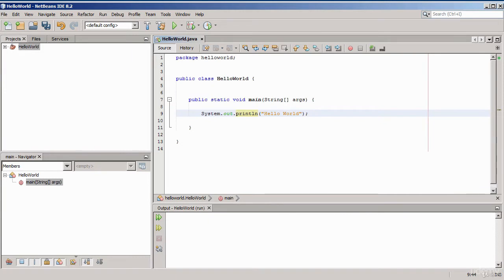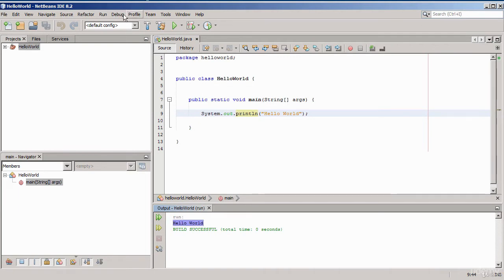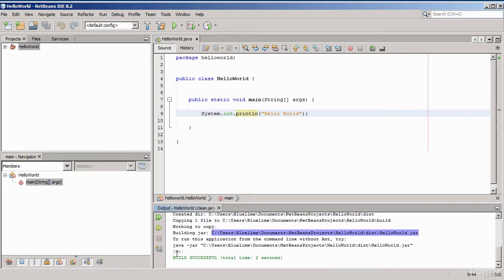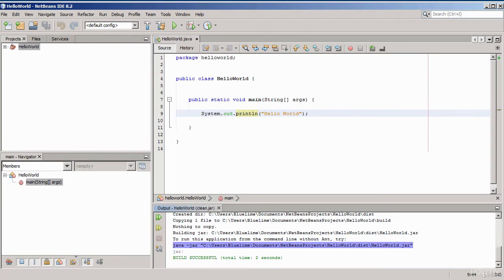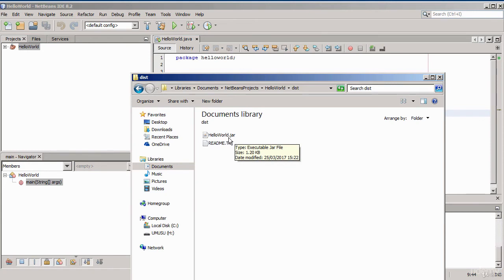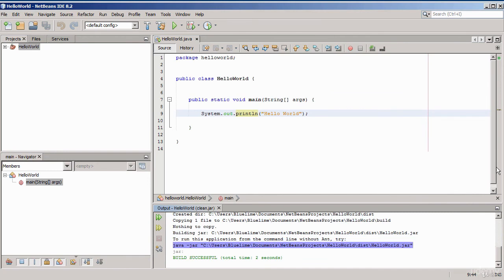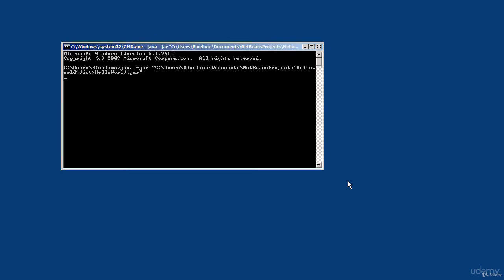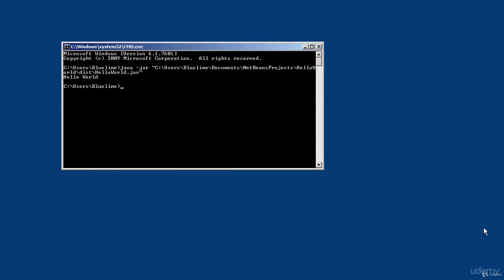6 Running Java outside IDE